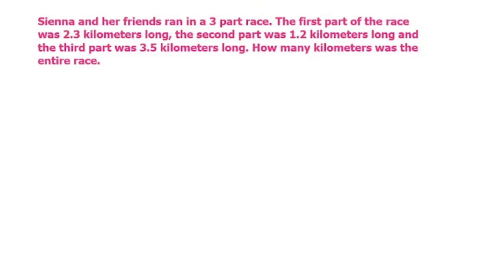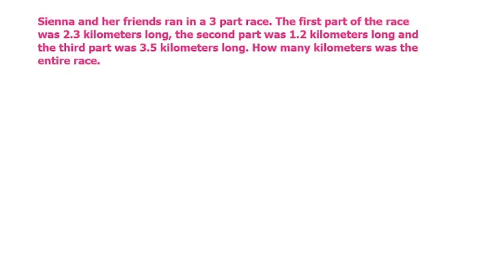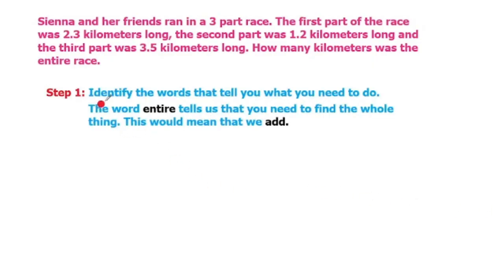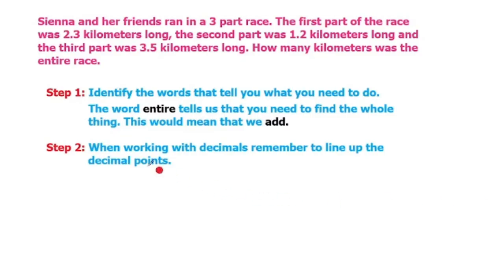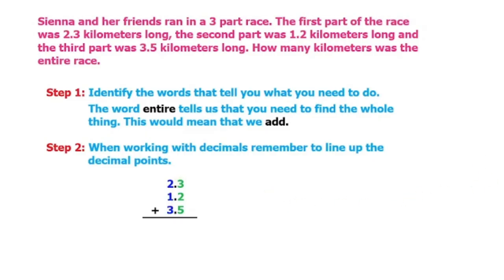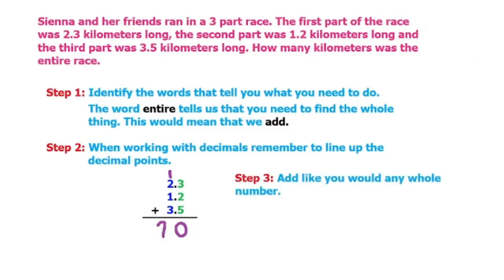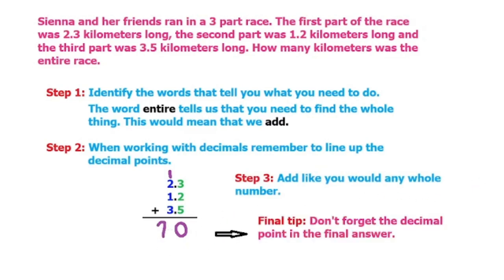Add Decimals Up To Tenths Word Problem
Level 4 Welcome to Add Decimals Up To Tenths   Word Problem! If you're trying to learn how to Add Decimals Up To Tenths   Word Problem, you're in the right place.
Whether you're brand new to this topic or just need a quick refresher, Add Decimals Up To Tenths   Word Problem, walks you through clear examples and step‑by‑step explanations to help you master Adding Decimals Up To Tenths   Word Problem.